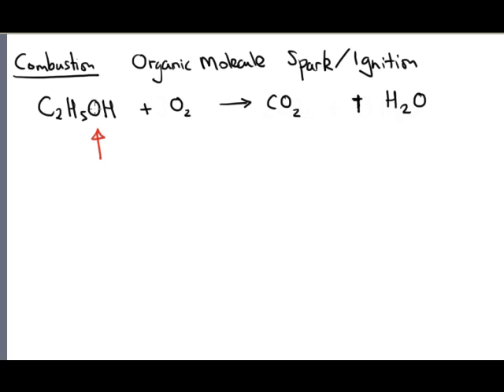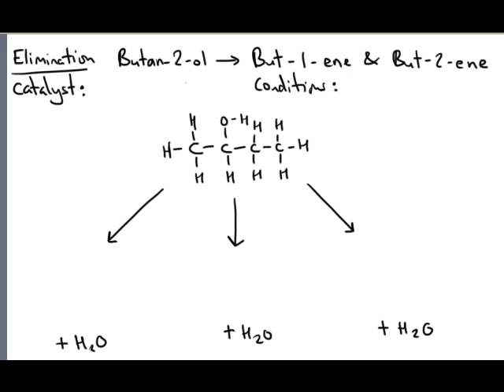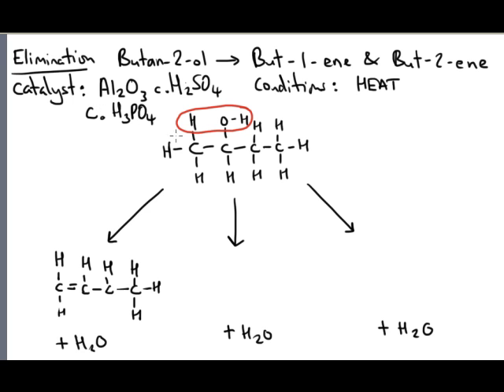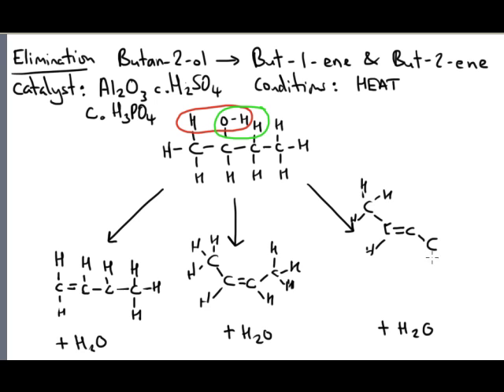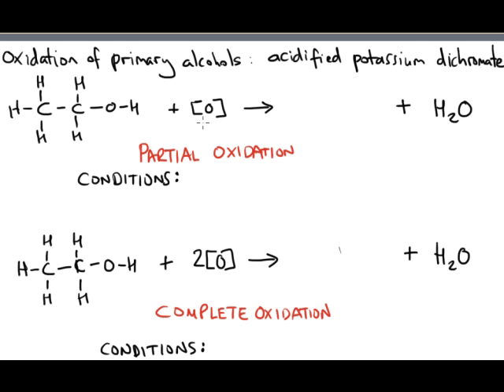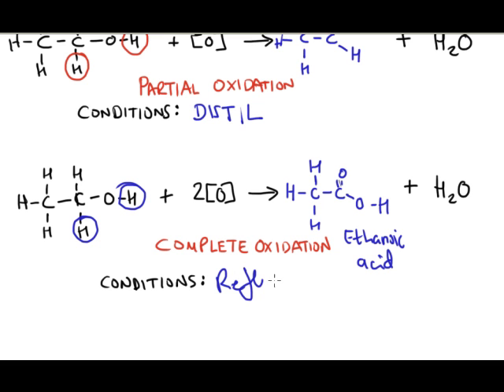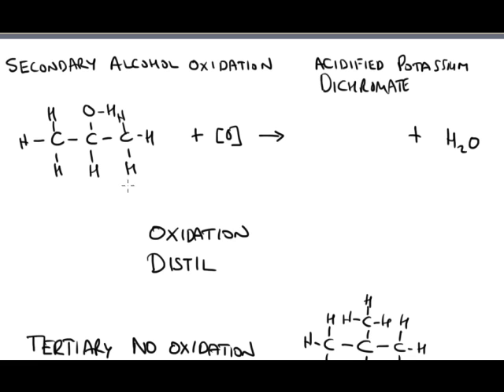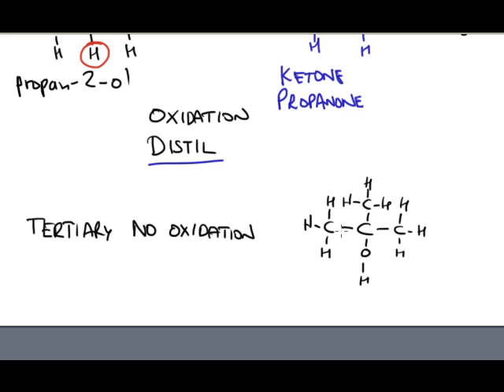Reactions of the Alcohols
Reactions of the Alcohols: AS Chemistry - Combustion, Elimination, Oxidation